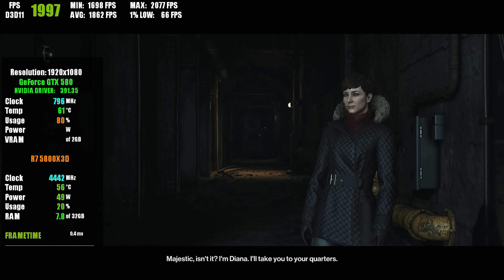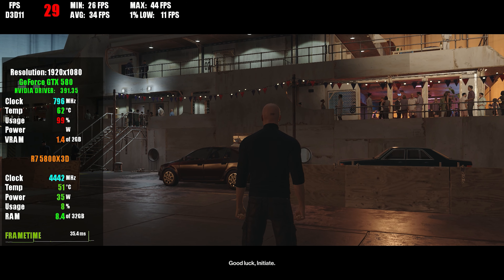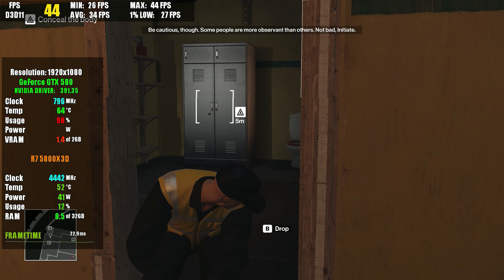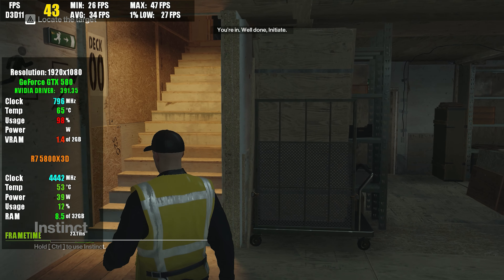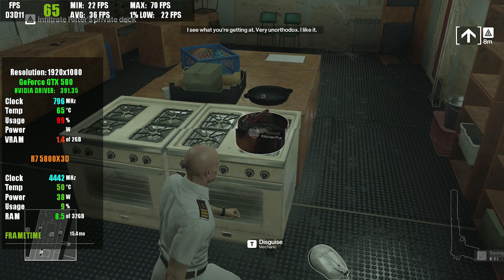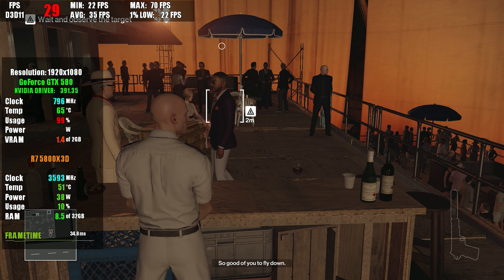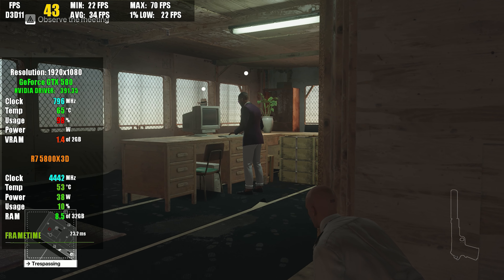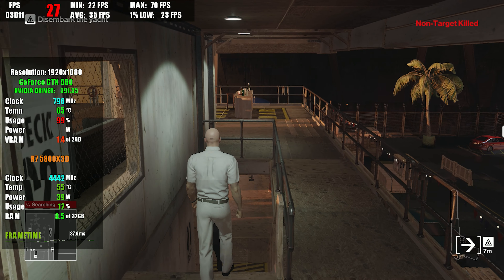NVIDIA GTX 580 - HITMAN (2016)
Hey there, gaming enthusiasts!

Hitman is a 2016 stealth video game developed by IO Interactive and published by Square Enix. The game, which has six episodes, is the sixth mainline entry in the Hitman franchise, the first installment of the World of Assassination trilogy, and the successor to Hitman: Absolution (2012). The single-player story follows genetically engineered assassin Agent 47 as he goes on a worldwide adventure and solves a mysterious series of seemingly unconnected assassinations. Hitman features a number of large, open-ended sandboxes that Agent 47 can freely explore. The game presents the player with various assassination opportunities, many of which are unconventional. IO Interactive introduced a "live component" to the game with new content being regularly delivered in downloadable form.

Each episode is set in a location: Paris, Sapienza, Marrakech, Bangkok, Colorado and Hokkaido. Square Enix Europe set up a Montréal studio to work on the next Hitman game, but IO Interactive returned to lead the game's development following the under-performance of Absolution. The title was conceived as a reimagining of the franchise as the team attempted to integrate the gameplay of Absolution with the open-endedness of earlier installments of the series. According to the team, Hitman is a puzzle game with action and stealth elements; the developers refined the simulation and artificial intelligence of each level. The game adopted an episodic model and the team envisioned the game as a service. It was marketed as a "World of Assassination" and provided a platform that would expand and evolve over time, and inspire a trilogy of games.

It was released episodically for PlayStation 4, Windows, and Xbox One from March to October 2016. Upon its release, Hitman received positive reviews; critics praised the game's episodic release format, locations, level design, and its replayability but criticised the always-online requirement and excessive handholding. The game underperformed commercially and caused publisher Square Enix to divest from IO Interactive in May 2017. Following a management buyout, IO retained the rights to the series and partnered with Warner Bros. Interactive Entertainment to produce a sequel titled Hitman 2, which was released in November 2018. The World of Assassination trilogy was concluded with Hitman 3 in January 2021. In January 2023, Hitman was delisted from sales after IO Interactive rebranded Hitman 3 as Hitman: World of Assassination, with the contents of the previous two Hitman games becoming available to Hitman 3 owners, free of charge.

Techpowerup Credits:
The GeForce GTX 580 Rev. 2 was a high-end graphics card by NVIDIA, launched on June 6th, 2011. Built on the 40 nm process, and based on the GF110 graphics processor, in its GF110-380-A1 variant, the card supports DirectX 12. Even though it supports DirectX 12, the feature level is only 11_0, which can be problematic with newer DirectX 12 titles. The GF110 graphics processor is a large chip with a die area of 520 mm² and 3,000 million transistors. It features 512 shading units, 64 texture mapping units, and 48 ROPs. NVIDIA has paired 1,536 MB GDDR5 memory with the GeForce GTX 580 Rev. 2, which are connected using a 384-bit memory interface. The GPU is operating at a frequency of 772 MHz, memory is running at 1002 MHz (4 Gbps effective).
Being a dual-slot card, the NVIDIA GeForce GTX 580 Rev. 2 draws power from 1x 6-pin + 1x 8-pin power connector, with power draw rated at 244 W maximum. Display outputs include: 2x DVI, 1x mini-HDMI 1.3a. GeForce GTX 580 Rev. 2 is connected to the rest of the system using a PCI-Express 2.0 x16 interface. The card measures 267 mm in length, and features a dual-slot cooling solution. Its price at launch was 499 US Dollars.

We hope you like it, and if you want to see one in particular, please leave your comment in the appropriate area.

We hope that everything is fine, and that you have a good rest for the week.

Hope that You all like it. Cheers.